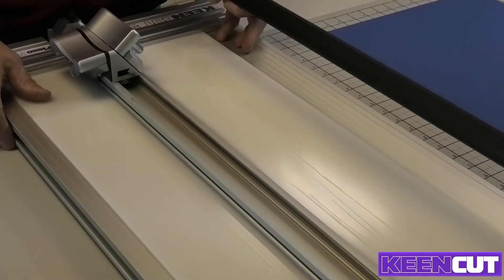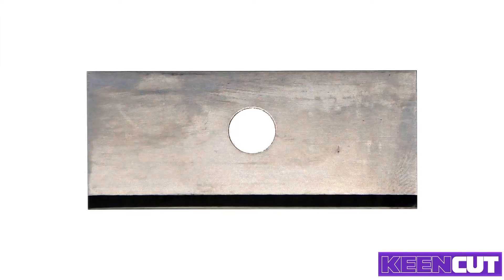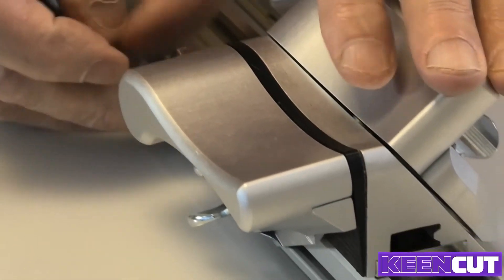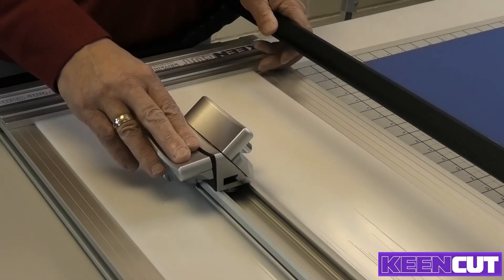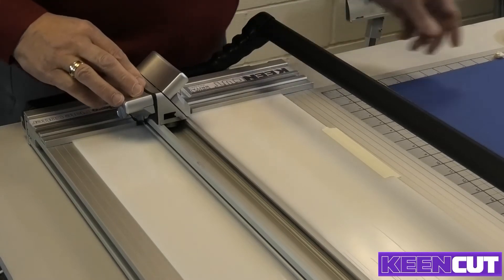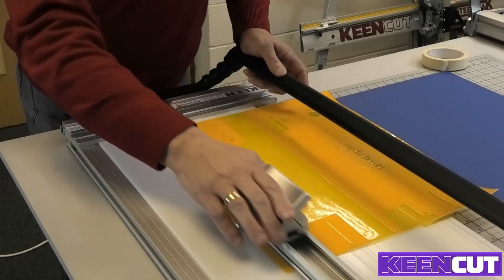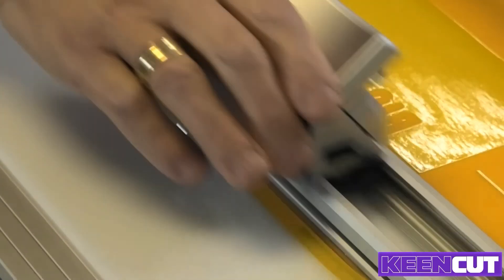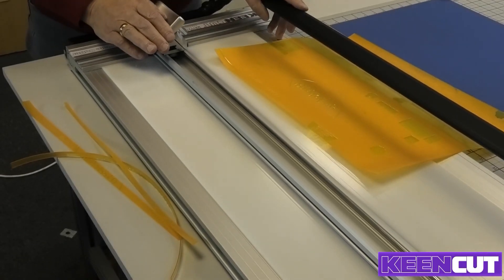Flexo Plate Cutter | Κοπή φλεξογραφικών πλακών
Σύντομη περιγραφή
Το Flexo Plate Cutter είναι ιδανικό για την κοπή φλεξογραφικών πλακών σε γωνίες κοπής 5° ή 52° με εξαιρετική ακρίβεια.

Short description
The Flexo Plate Cutter is ideal for cutting flexographic plates at cutting angles of 5° or 52° with exceptional precision.